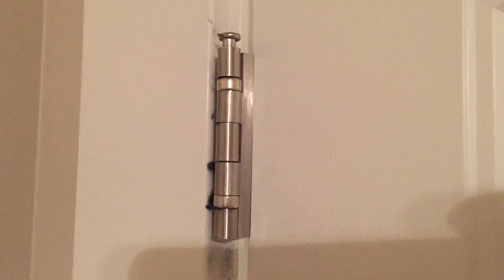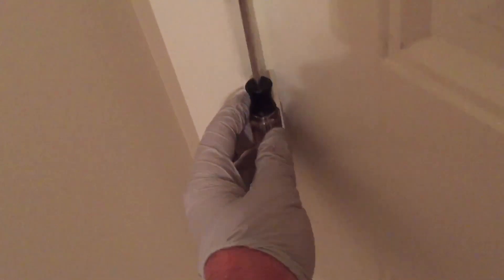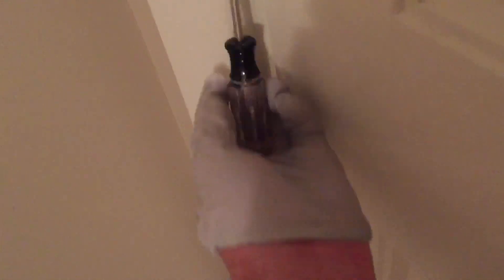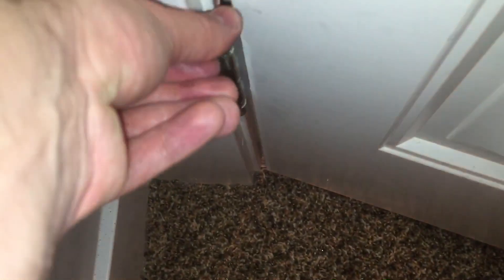Squeaky Door Fix! How to fix a squeaking door in 2 minutes